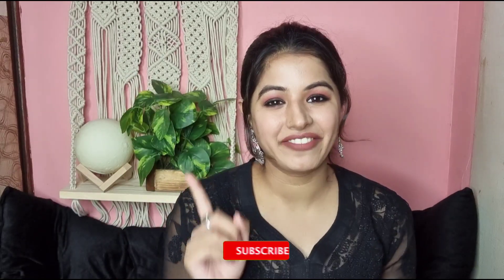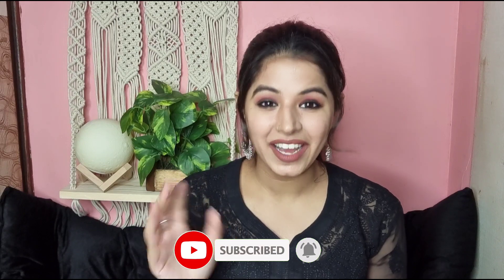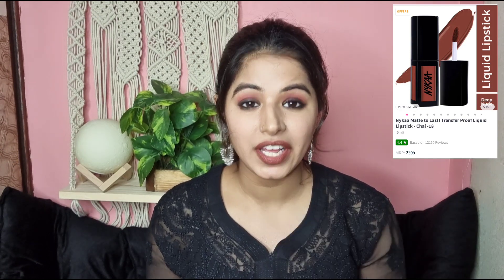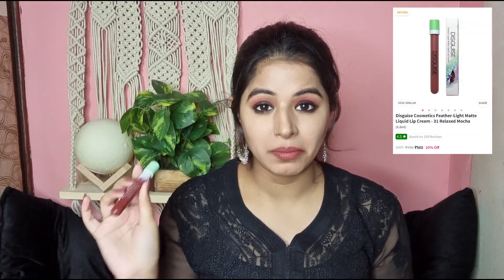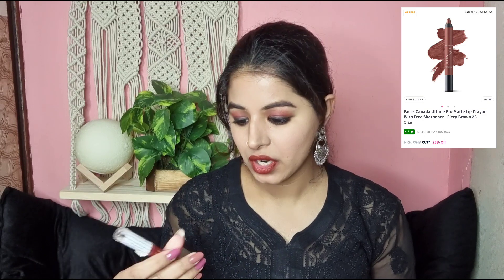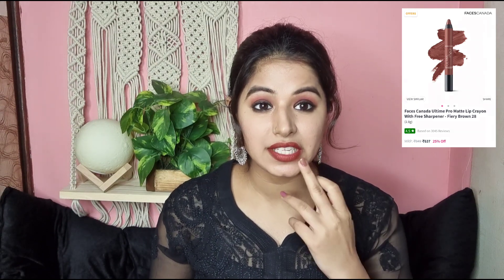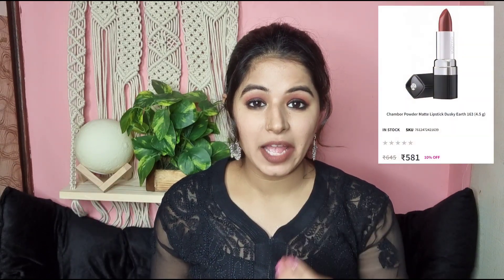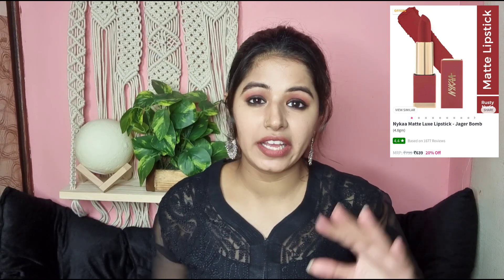Nude lipsticks for Indian/ Dusky/ Brown skin tones ! | 11 Nude lipsticks that suits all Guaranteed !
Nude lipstick that suits all skin tones,  after so much research and struggle finally I can say that I have 11 best shades of nudes for all skin tones be it fair, medium or dusky.
I hope now you don't have to struggle and watch and try multiple shades just to find your perfect. This video is enough and the only video you need to watch to find your nude shade.

Chapters and List of shades mentioned in video (Just click on timestamp to skip on your fav shade or any shade you specifically want to see):

00:00 Intro
01:53 Wet n wild (Shade: give me mocha)
03:36 Nykaa matte to last (Shade: Chai)
05:14 Nykaa so matte lipstick (Shade: Coffee Moose)
06:17 Disguise Cosmetic (Shade: Relaxed Mocha)
07:34 Faces Canada ultimate pro matte lip crayon (Shade: Fiery Brown)
08:57 Chambor powder matte lipstick (Shade: Dusky earth 163)
10:01 Colorbar kissproof lip stain (Shade: Haute latte)
11:46 Lakme forever matte (Shade: Nude dream)
13:09 Nykaa matte luxe lipstick (Shade: Jager bomb)
14:05 Colorbar velvet matter (Shade: High Tea)
15:07 Stay quirky liquid lipstick (Shade: I woke up like this 3)
16:45 Outro

Copyright:-
Everything you see on this video is created by me (Shalakha Ghoshal) unless otherwise stated.

nudelipstickfordarkskin, nudemakeup, nudeshadelipstick, nudelipstickforallskintones, nudelipsticksforIndianskintones, nudelipstickforduskyskintones, affordablenudelipsticksforallskintones, affordablenudelipsticksforIndianskintones, nudelipsticksforbrownskin, affordablenudelipsticksforbrownskin